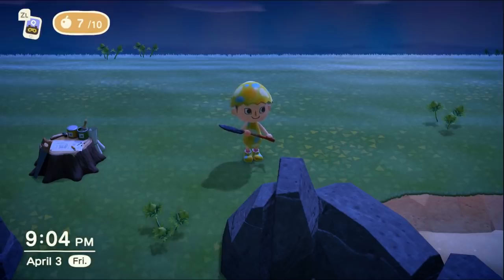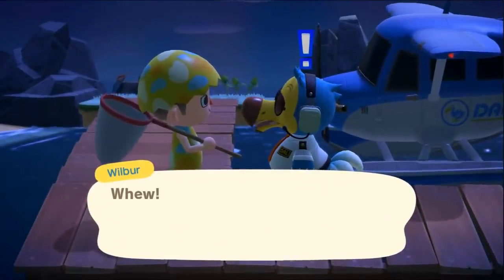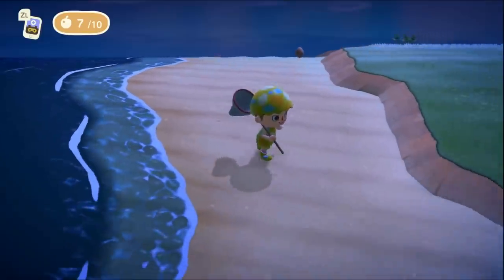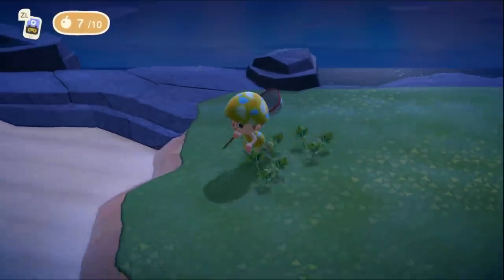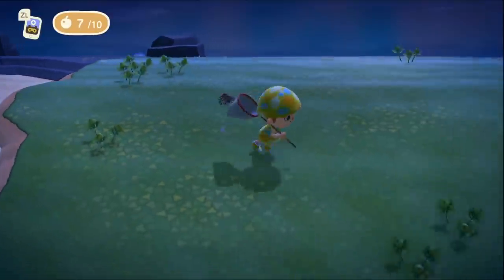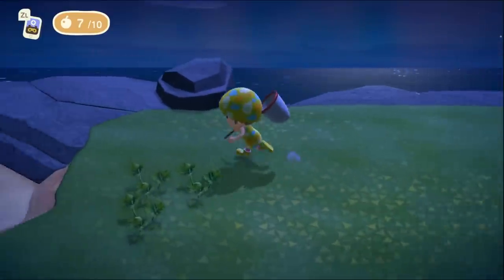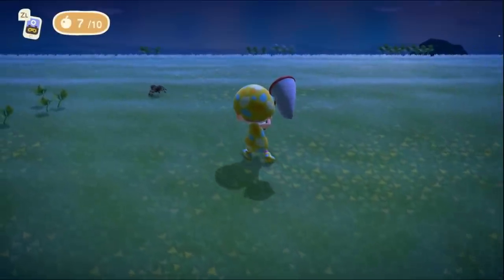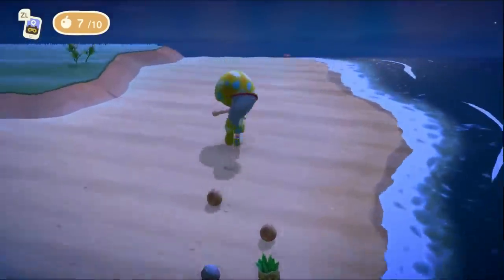UNLIMITED TARANTULAS! - Animal Crossing: New Horizons #6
Animal Crossing: New Horizons is OUT NOW for The Nintendo Switch!  Join the adventure as we build up our island and establish Mosh Isle as the best island out there in all of Animal Crossing!

THUMBNAIL ART BY LILI!